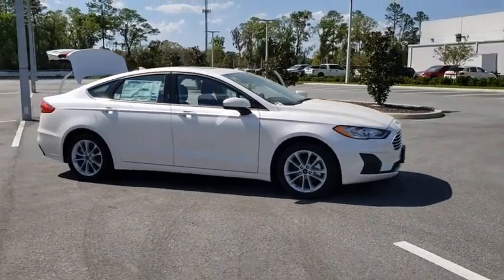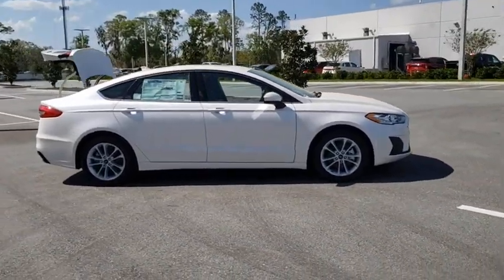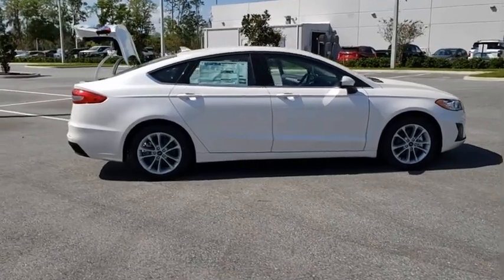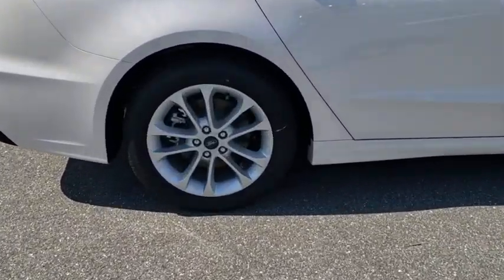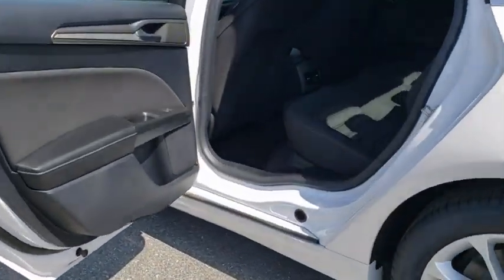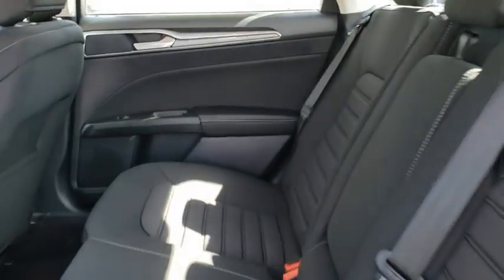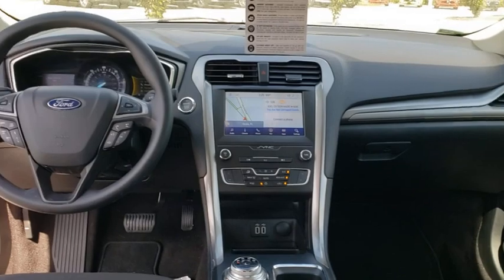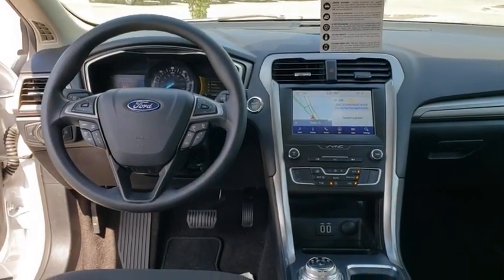2020 Ford Fusion Hybrid Gainesville, Silver Springs, Starke, Middleboro, High Springs, FL 201802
White Platinum Metallic Tri-Coat New 2020 Ford Fusion Hybrid available in Ocala, Florida at Ford of Ocala. Servicing the Gainesville, Silver Springs, Starke, Middleboro, High Springs, FL area.
2020 Ford Fusion Hybrid SE - Stock#: 201802 - VIN#: 3FA6P0LUXLR233317

White Platinum 2020 Ford Fusion Hybrid SE FWD eCVT I4 HybridRecent Arrival! 43/41 City/Highway MPG